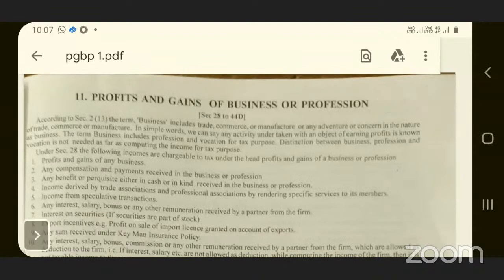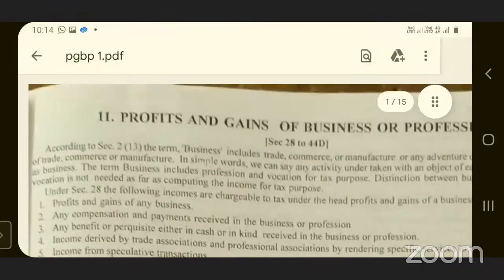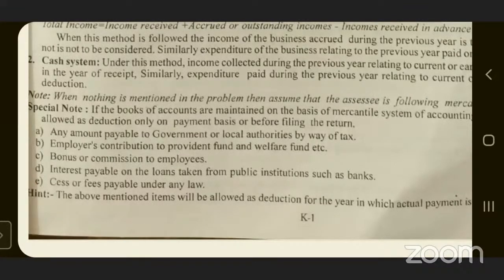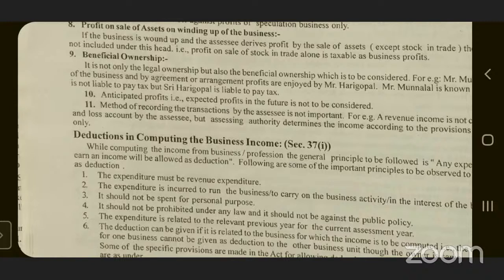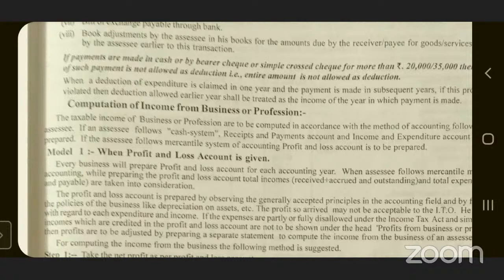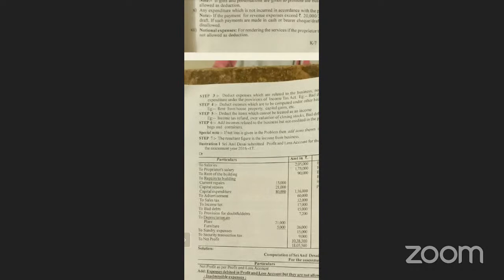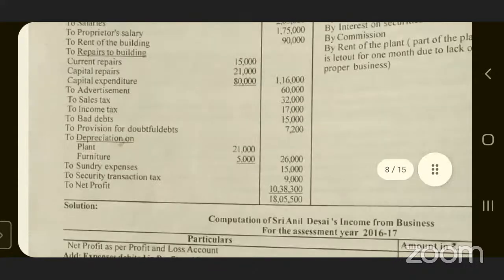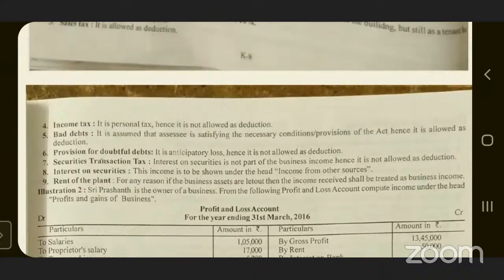UG 5th Semester Commerce-10 : Income Tax - II (Core) English Medium